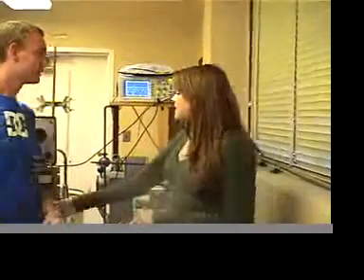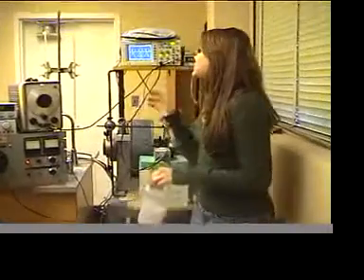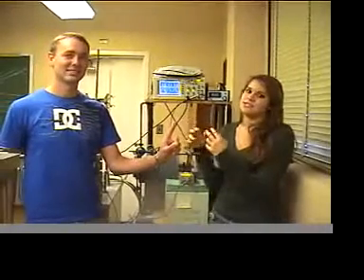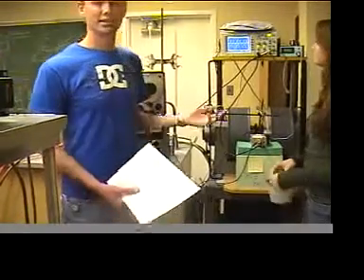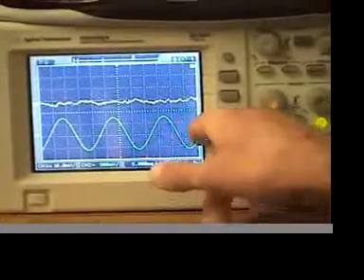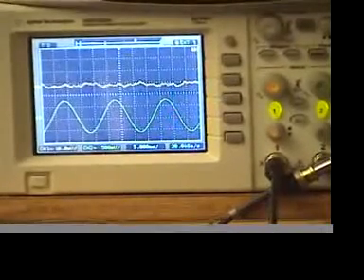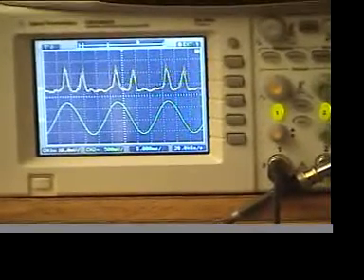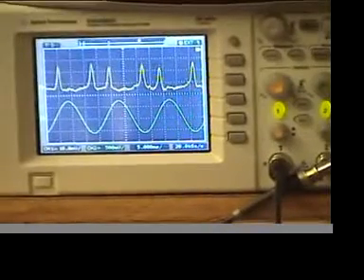Nuclear Magnetic Resonance (NMR)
Kyle and Elizabeth describe how NMR works.